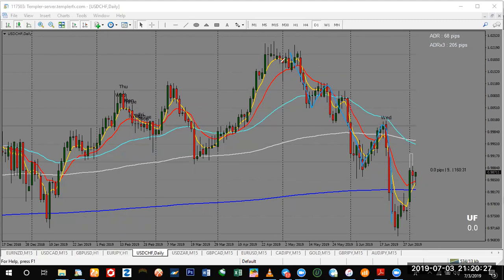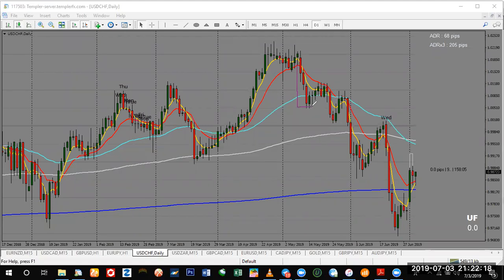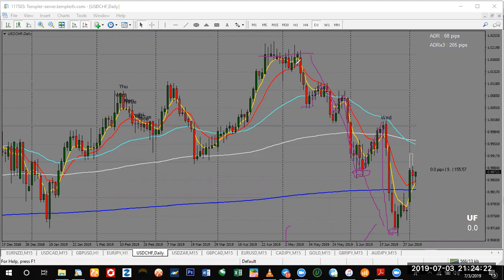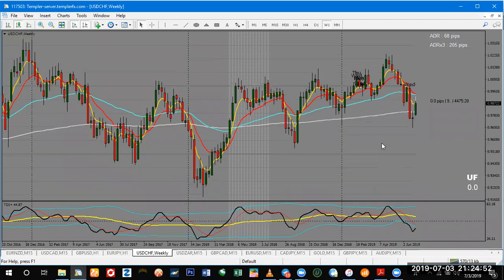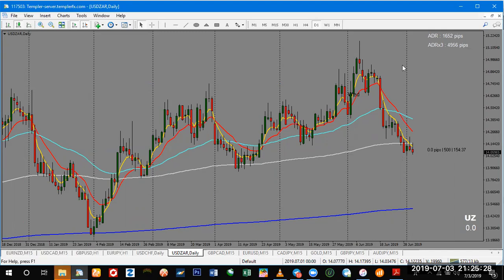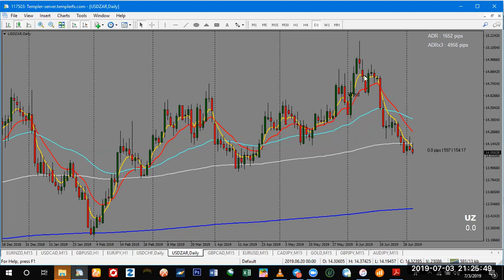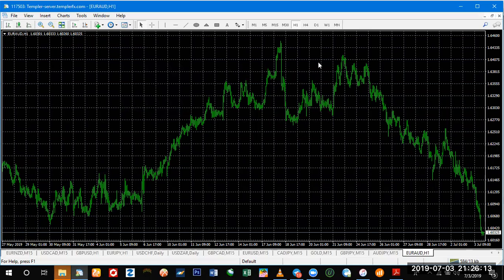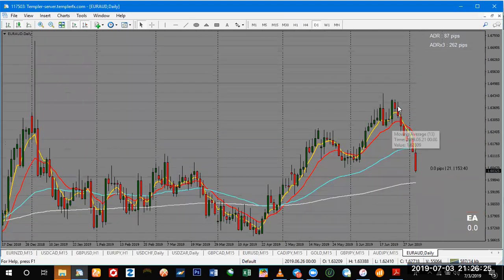Lesson 06: Peak Reset & Daily Chart Dynamics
Learn how to spot a peak reset and interpret the daily chart for overall bias. This is the reset that fools most traders — don’t be one of them.